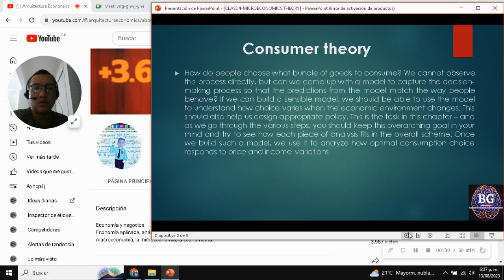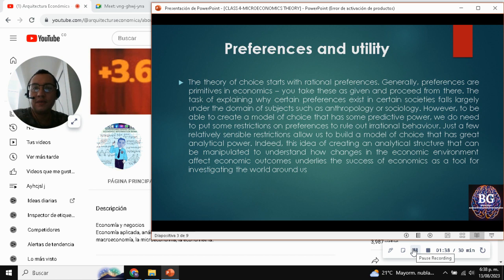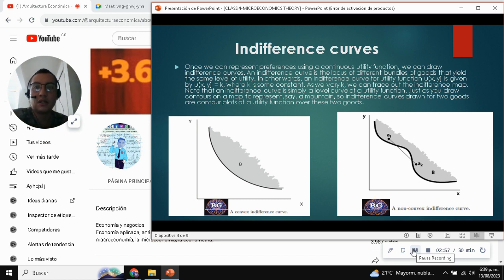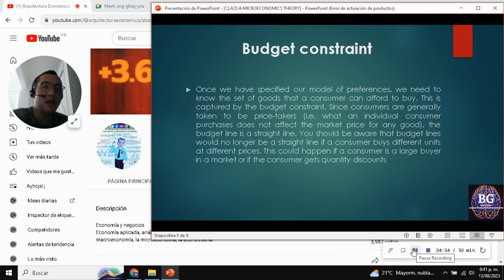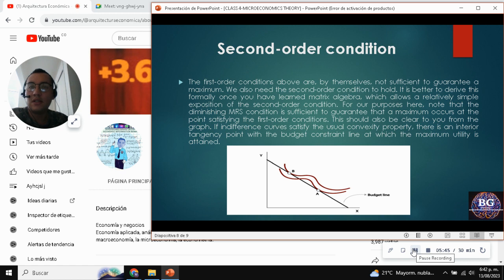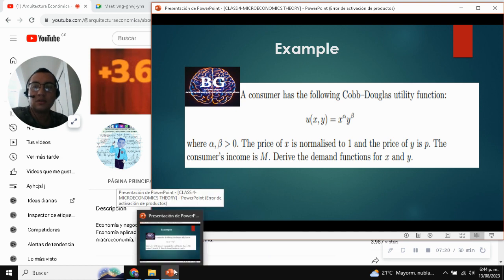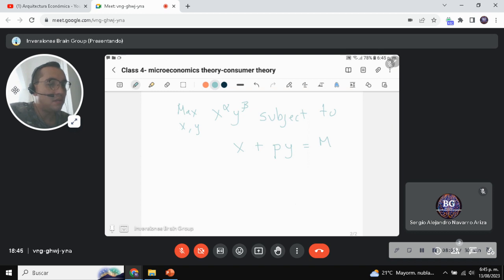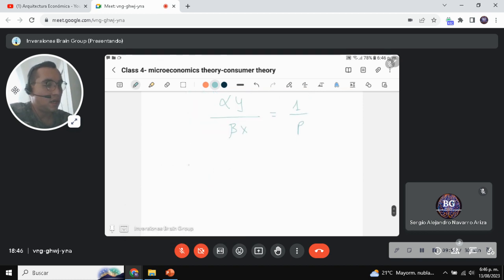The class 4- microeconomics theory- consumer theory